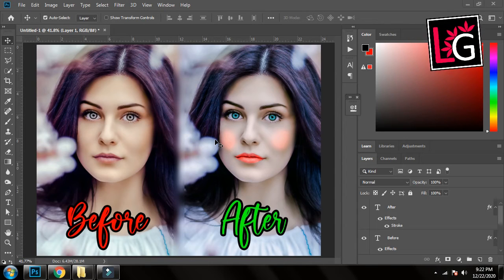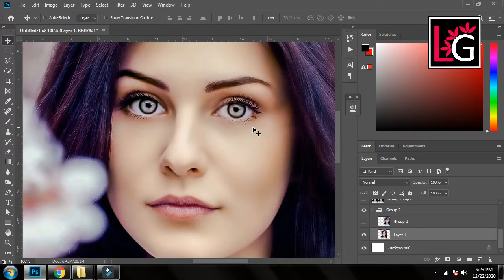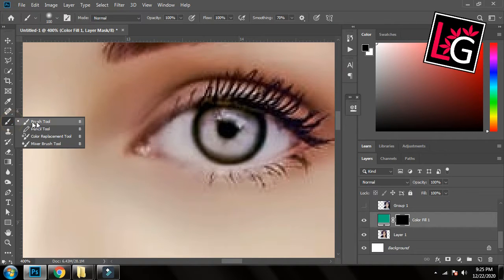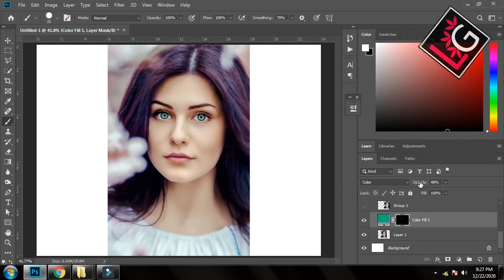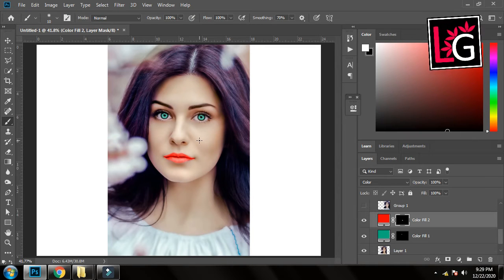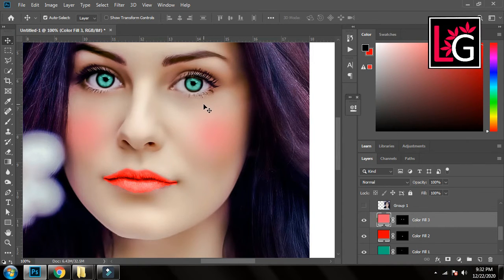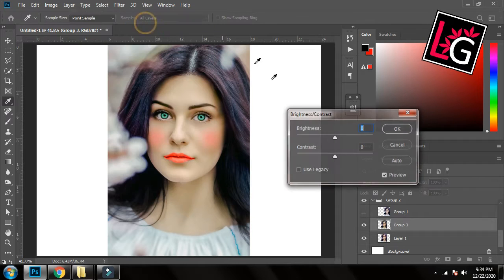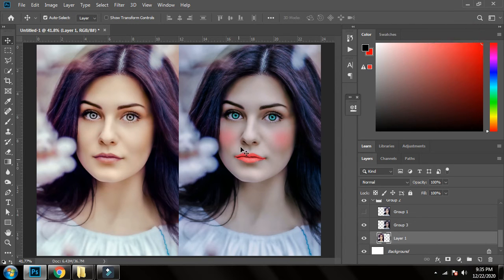Advance Photo Editing : Skin Retouching in Photoshop 2020 | High End Photo Retouching in Photoshop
In this video, you will learn how to remove dark circles under your eyes naturally in Photoshop in Hindi at your home.
This is the best way to get rid of dark circles in one click. Follow these steps which I have used to remove naturally dark circles in Photoshop. Friends there are many things to remove dark circles in the home but finally, after photography, we have to use Photoshop for removing these eye dark circles.
Learn Photoshop for skin retouching or photo editing for your own use.
To get rid of dark circles under the eyes, friends this the best option or medicines to remove permanently dark circles. Dark circles rob the beauty of your face so you should care for them so that no need to take medicines or any home remedy.
Friends, there are many beauty tips to get rid of dark circles but these are not the permanent solution, if you really want to get a permanent solution to remove dark circles you should take care of your health and must eat green vegetables, fruits, milk, and also it is very important that you should work out every day.
Friends why we need to remove dark circles under the eyes, because of beauty. So we should be used to eat healthy foods.

Queries solved:
What is photo retouching in Hindi?
Is photo retouching just for photographers in Hindi?
What is photo editing in Hindi?
What is photo manipulation in Hindi?
What are some of the easiest photo retouching techniques in Hindi?
Is this photo editing, Photoshop job in Hindi?
What is the best way to Photo edit or photo retouching in Hindi?
What is skin retouching in Hindi?
What is the level in Photoshop in Hindi?
What is saturation and hue in Photoshop in Hindi?
What is the high pass photo editing in Hindi?
What is adjustment and Lightroom in Hindi?
How to retouching eyes?
How to retouch lips in Photoshop in Hindi?
How to sharpen eyes in Photoshop in Hindi?
How to retouch hair in Photoshop in Hindi?
How to make a good photo in Photoshop in Hindi?
photo retouching in photoshop
photo retouching
photoshop 2020
photoshop editing
image retouching photoshop
skin retouching photoshop tutorial in hindi
retouching photoshop tutorial in hindi
skin retouching photoshop tutorial
sab ke sab
sabke sab
photo editing in photoshop
photoshop retouching
photo editing
retouching photoshop tutorial
photo editing Lightroom 2020
photoshop editing in Hindi
2020 photo editing
Hindi photo
photoshop 2020 editing
photoshop photo editing
photo retouching
photoshop editing
photoshop 2020